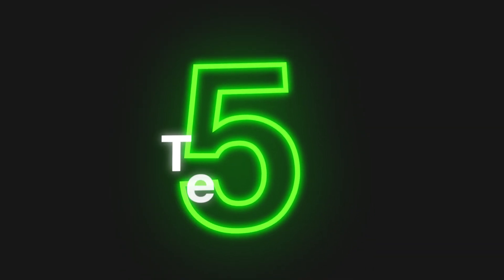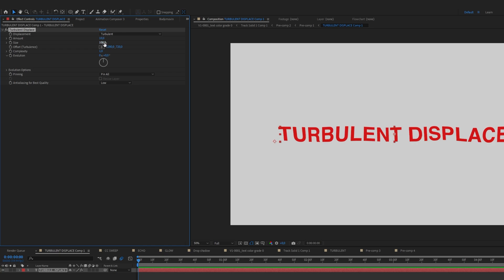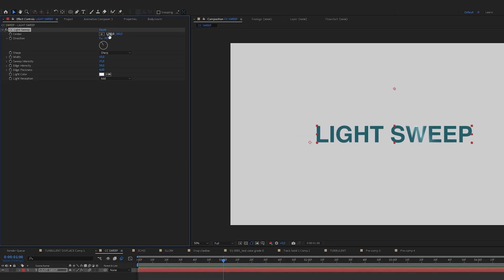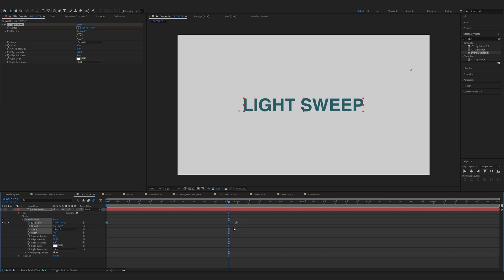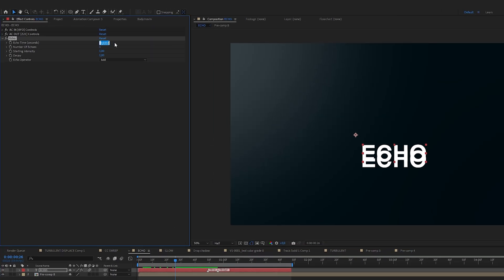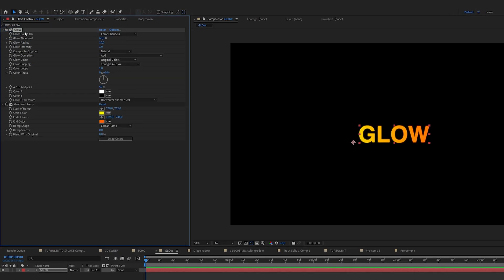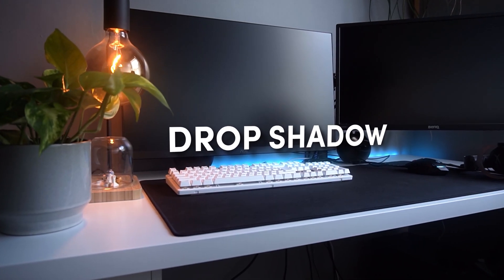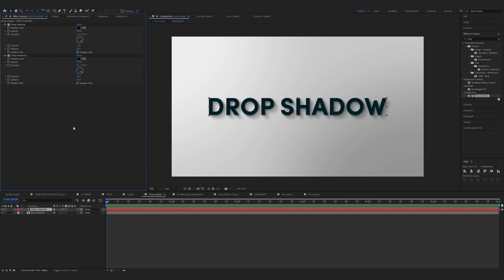Top 5 Text Effects in After Effects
Top 5 text effects in Adobe After Effects that will make your text animations stand out! In this tutorial.  Perfect for adding a professional touch to your projects.

Color Grade like a Pro with Dehancer 🎨

What You’ll Learn:
🔹 0:21 Turbulent Displace
🔹 0:57 Light Sweep
🔹 2:03 Echo
🔹 2:38 Glow
🔹 3:31 Drop Shadow

timestamps:
0:00 Intro
0:21 Turbulent Displace
0:57 Light Sweep
2:03 Echo
2:38 Glow
3:31 Drop Shadow
4:10 Outro